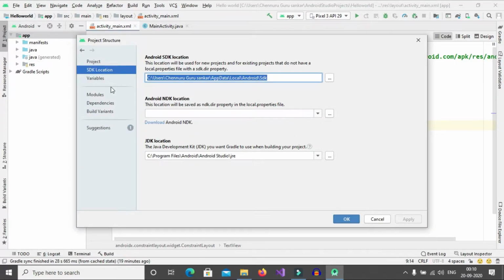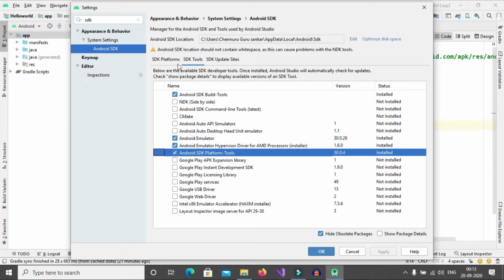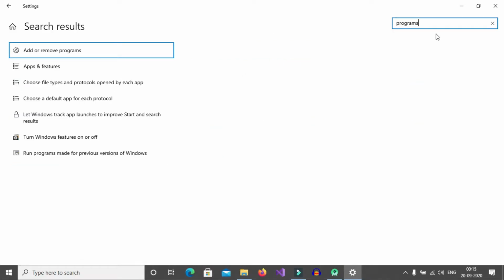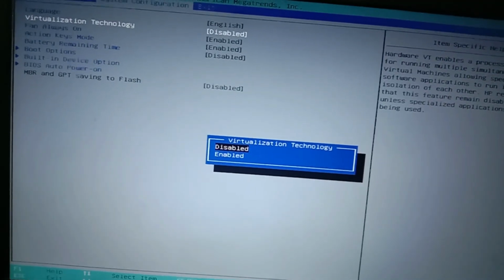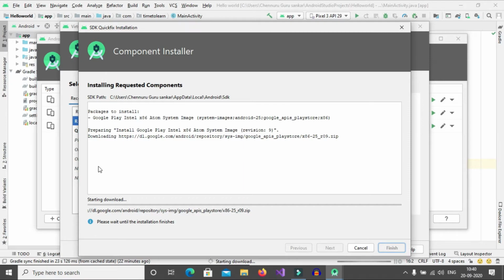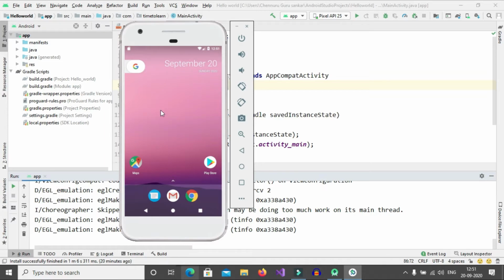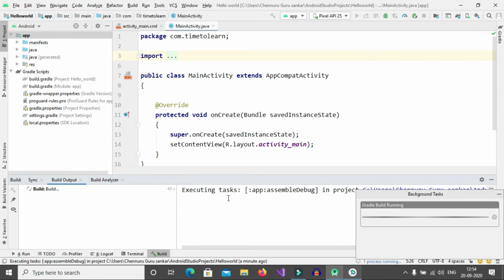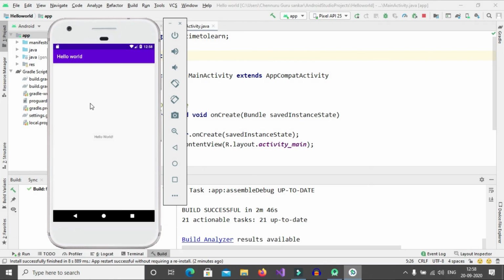Android studio tutorials How to Create Virtual Device AVD Emulator in Android studio 2020